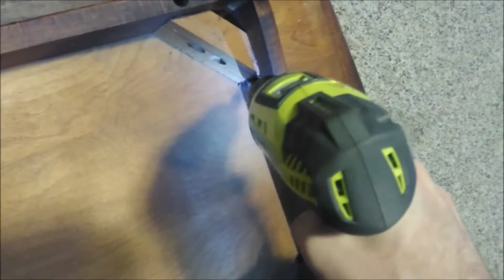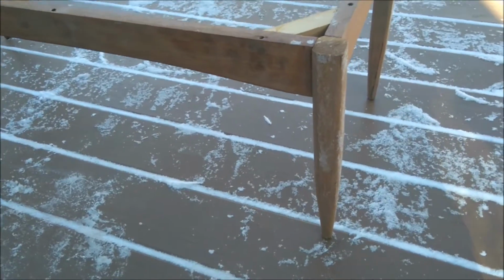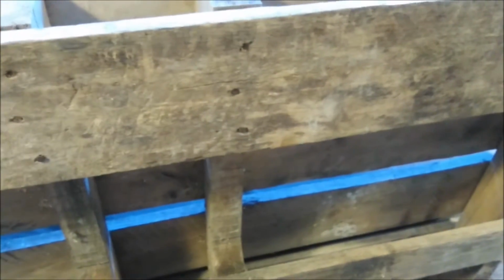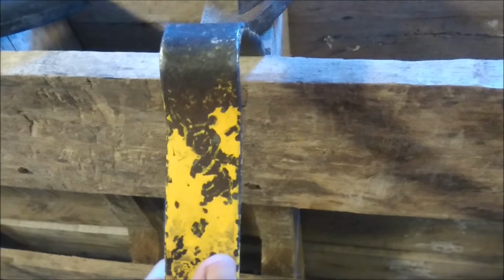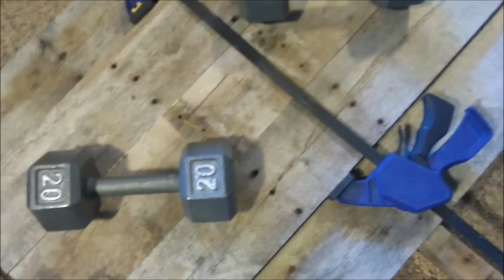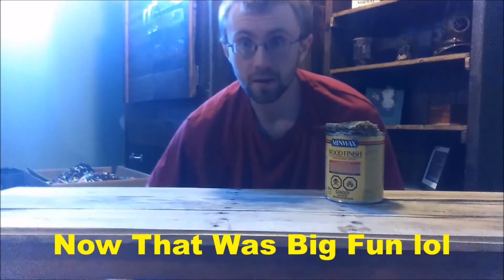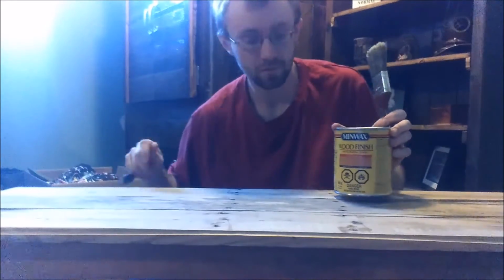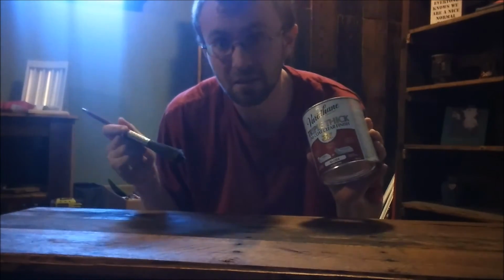How To Make A Awesome Coffee Table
Hello Everyone my name is Nathan if this is your first time seeing one of my videos welcome!